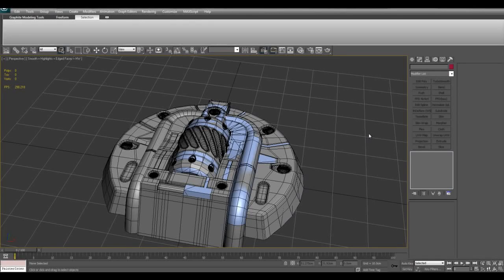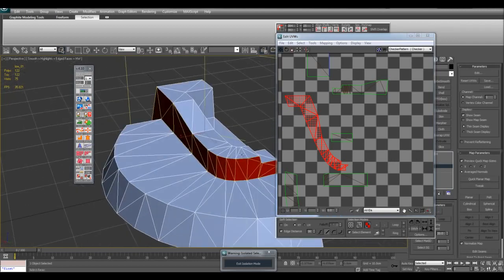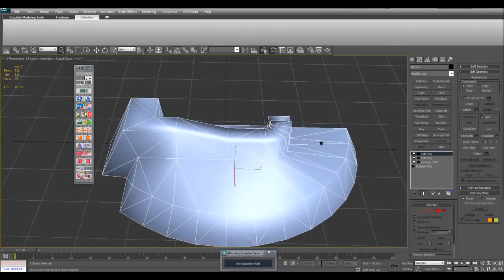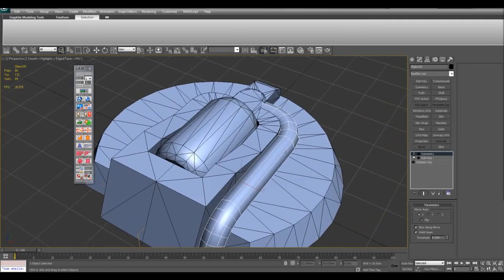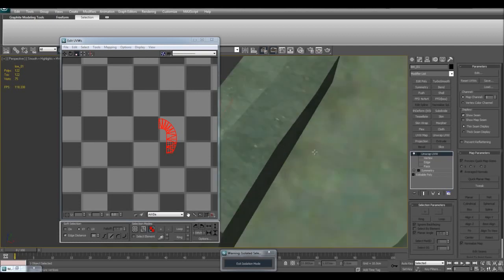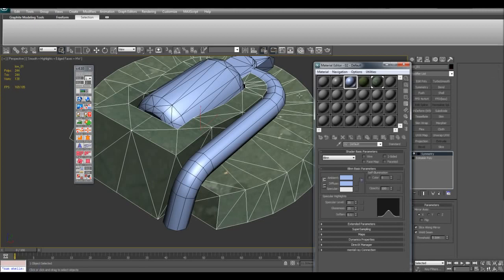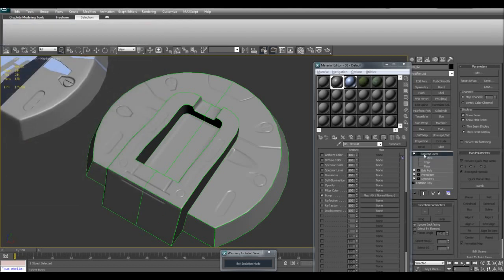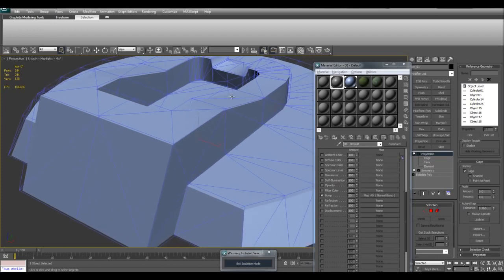Arrimus 3D - 3D Modeling Tutorial #68 Normal Maps Part 10 Optimization